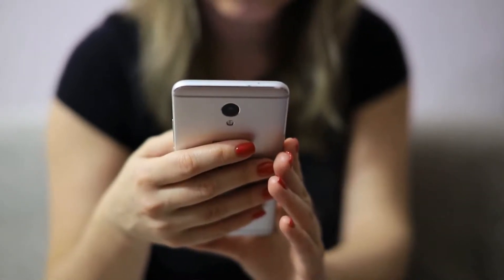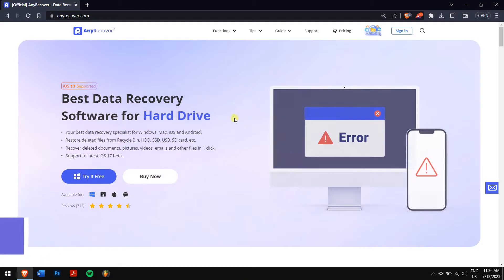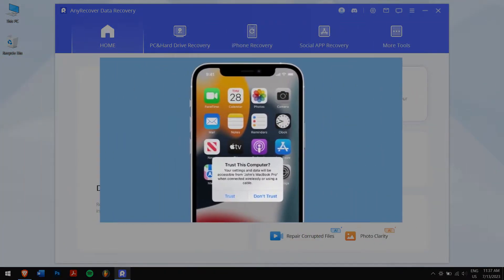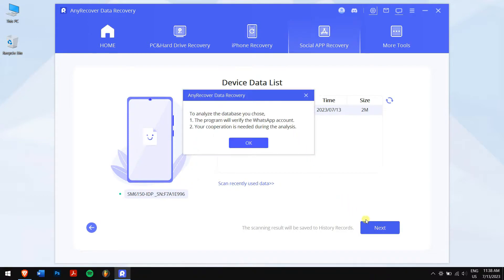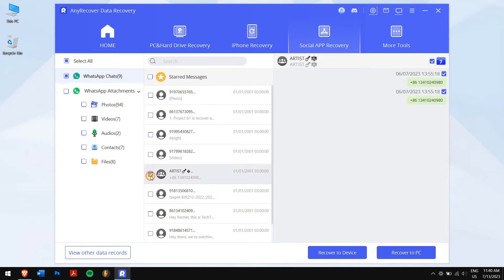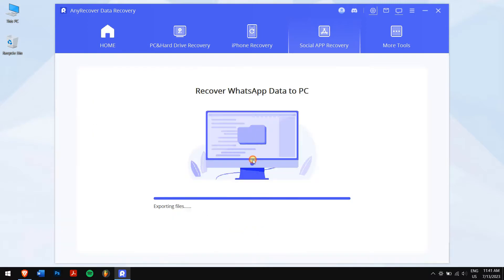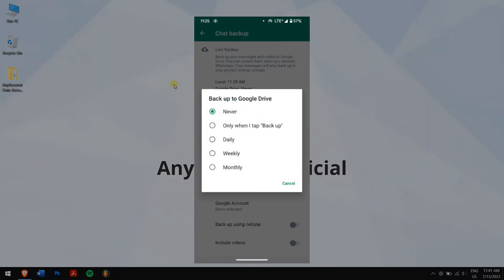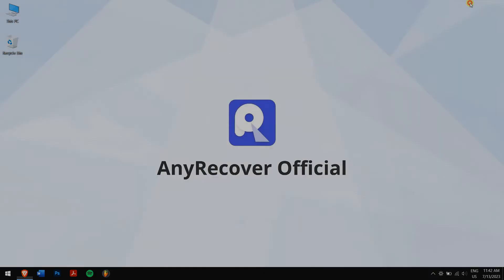How to Recover Deleted WhatsApp Group Messages - iPhone&Android Supported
Guys, in today's video I will show you How to Recover/Restore Deleted WhatsApp group Messages. Recover without backup pls check the reliable tool

WhatsApp is a popular messaging service that is used all over the world but losing those messages in our groups is something that is not less than a nightmare. Today I will teach you guys 2 Ways to get them back.

Chapters:
00:00 Intro - accidentally delete group messages on WhatsApp
00:27 Restore Deleted WhatsApp Group Messages via AnyRecover [iPhone&Android Supported]
03:16 Retrieve Deleted Group Messages on WhatsApp[with backup]
03:31 Conclusion

WhatsApp creates a backup on Google Drive or iCloud in a specific time, if WhatsApp data backup is earlier than deleting the group messages, that will be back.
So this method contains uncertainty, if you really can't find any backup, AnyRecover will be an ultimate guideway.

📌Restore Deleted WhatsApp Group Messages via AnyRecover
1.
2. Connect your smartphone, no matter iPhone or Android device.
For Android user, allow USB debugging on your device.
For iPhone, tap on Trust Computer on your device. After successfully connecting, you need to click on the Start button. (this is the difference)

For Android
3. Click on WhatsApp, now follow the steps on the screen and once all the methods are followed successfully, click on the start button.
4. wait for scan, and once the process completes pls log into your WhatsApp account, it will done.
For iOS
1. After connecting, you will see a WhatsApp popup, select Messenger or Business.
2. Anyrecover can access your device without any verification.
After that, it will start to analyze the data.

In the video, we will show the step recover to PC.
❗❗If you wanna recover to the device, here to note the original WhatsApp data on the device will be erased, please backup it first if necessary.

🏆What makes AnyRecover stand out
- Recover any data lost in any situation whether you're using a iOS or Android
- 98% Recovery success rate and safe,  it doesn't touch on your other data
- 3-for-1 Deal: Buy one get two free, buy one software, get Windows/Mac/iPhone data recovery service.